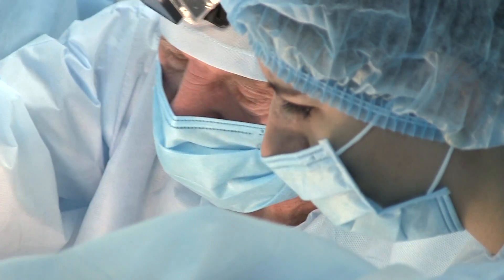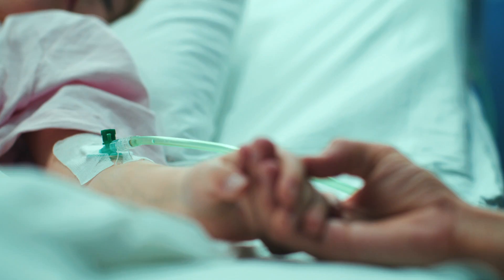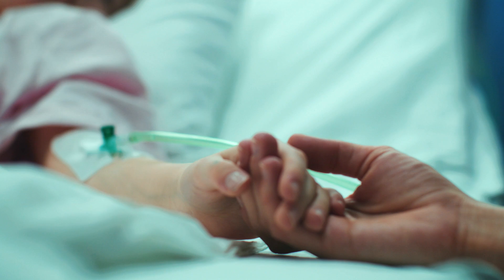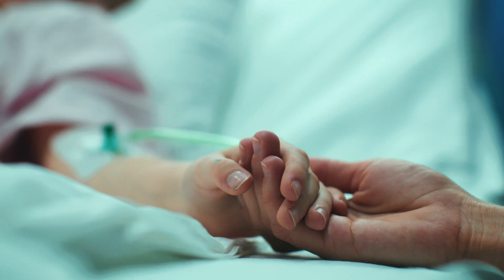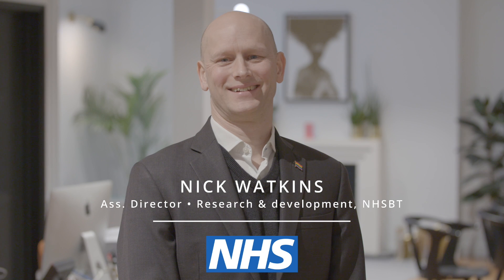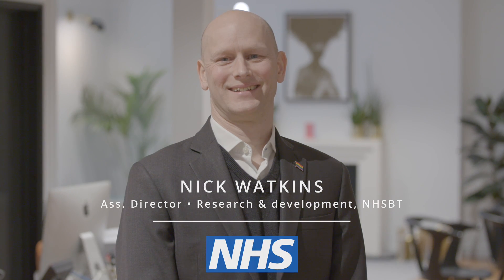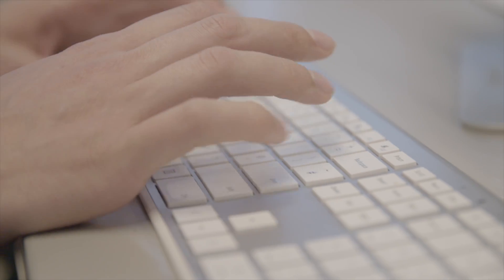Kortical Testimonial - Nick Watkins, Assist Director of Research & Development at NHSBT.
One of three testimonials we filmed for the wonderful AI machine learning company Kortical. Nick Watkins, assist Director of Research & Development at NHSBT explains how Koritcal's platform was succesfully implemented within the NHS.